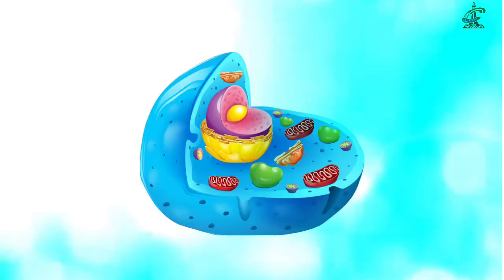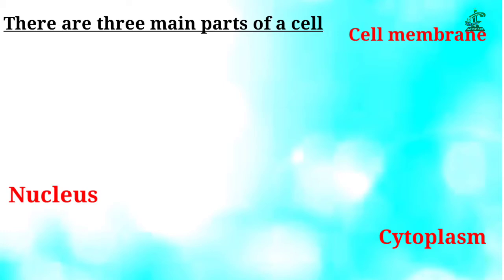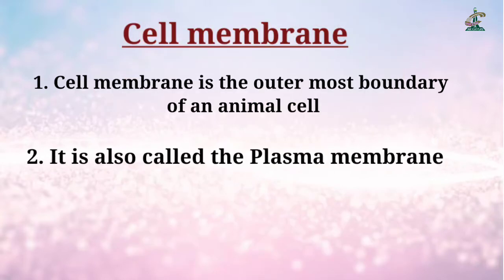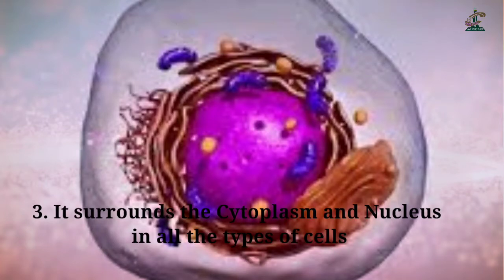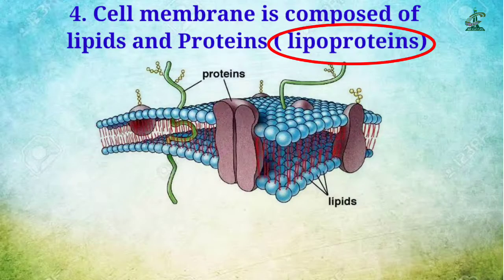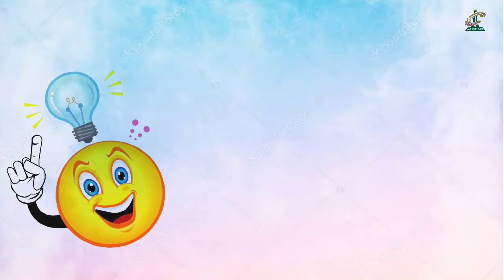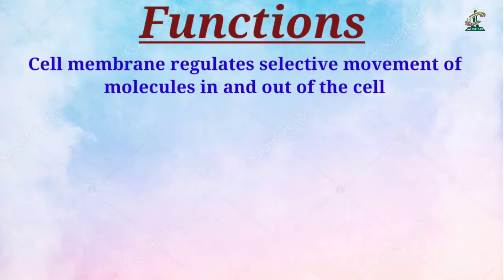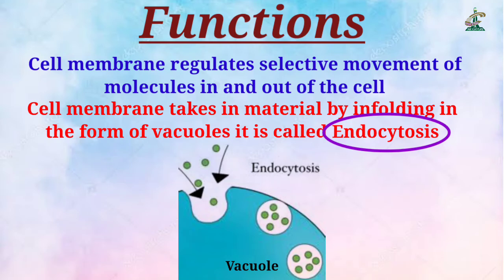Grade Eight Science (5)